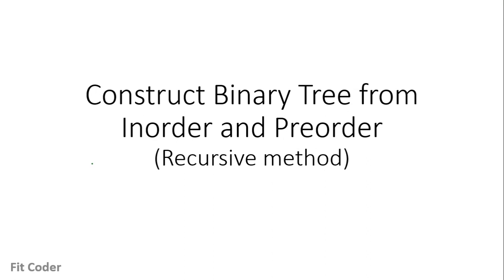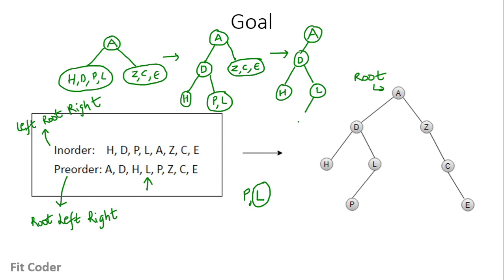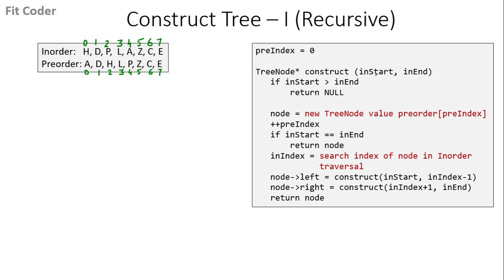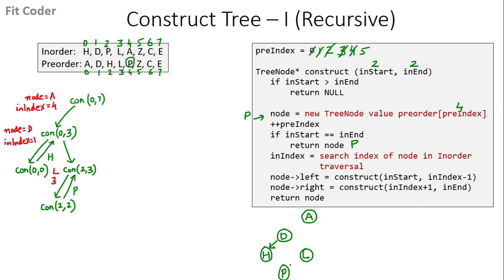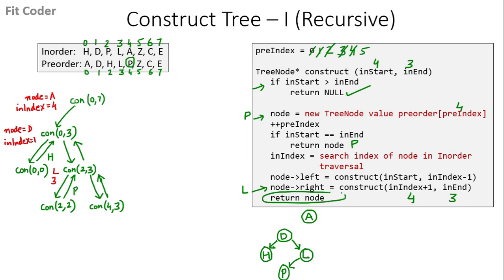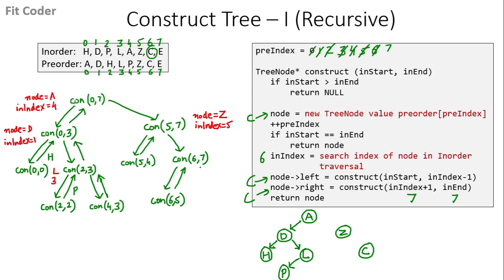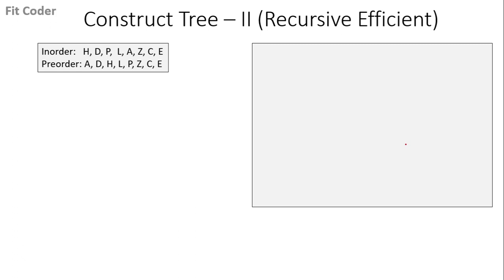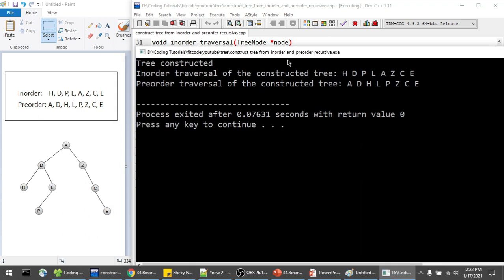Construct Binary Tree From Inorder and Preorder traversal (Recursive method) | Trees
In this video, I have discussed how to create a binary tree from inorder and preorder traversal. I have discussed recursive method and then explained an optimization that we can do to make it more efficient.

00:00 Introduction
00:13 Logic
02:50 Pseudo Code
11:32 Optimization
12:22 C++ Implementation